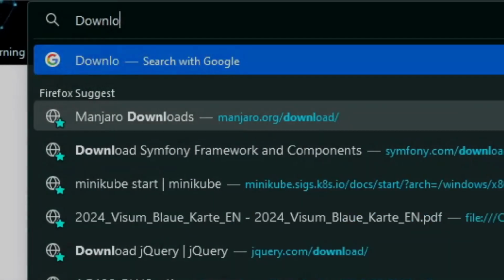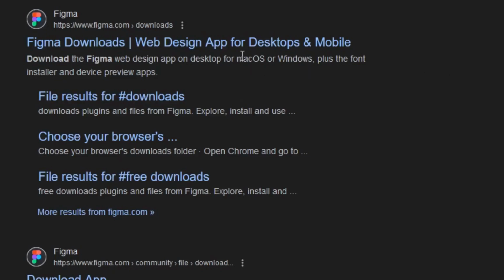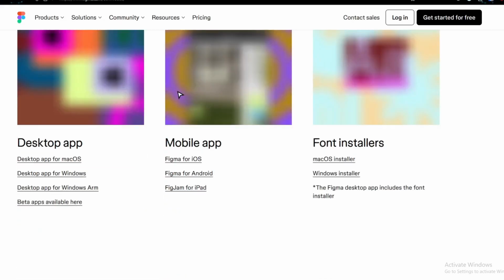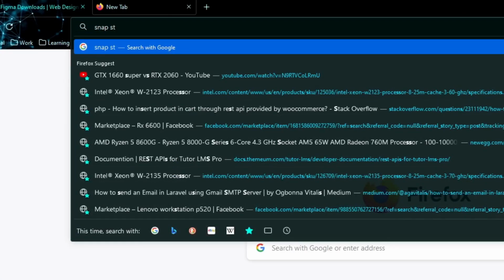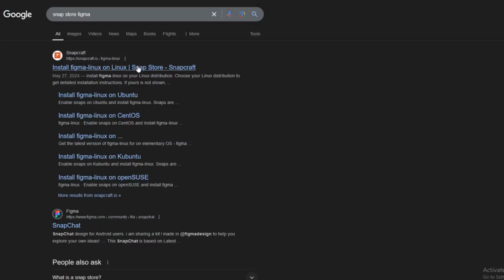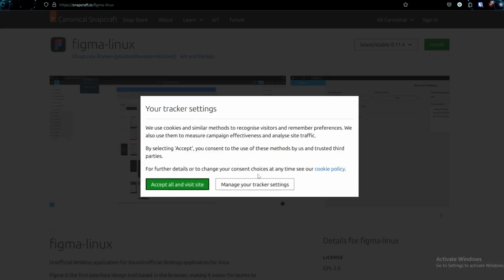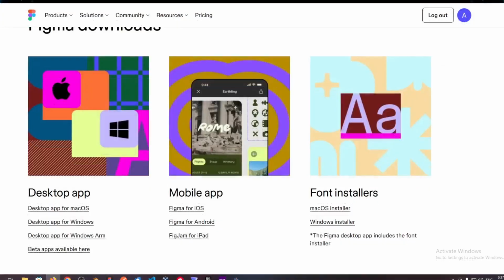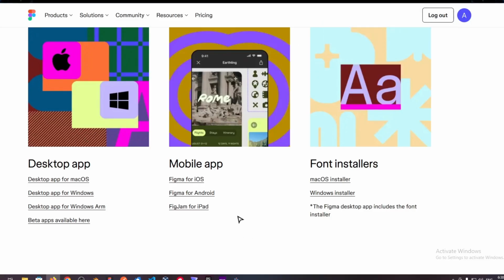Figma & WordPress 01 - Figma Setup For Winows, Mac & Linux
00:00 || 00:15 Download Figma For Windows & Mac.
00:15 || 00:45 Download Figma For Linux Unoffical .
00:45 || 01:05 Setup For Windows & Mac.
01:05 || 01:27 Next Video.